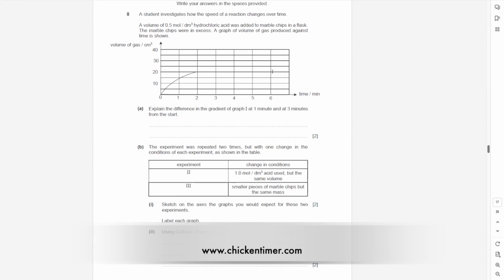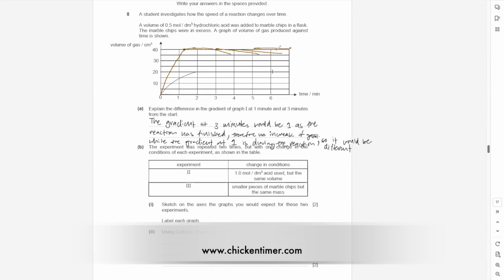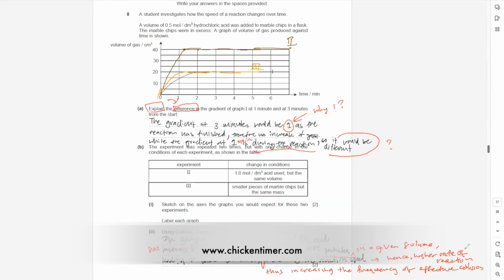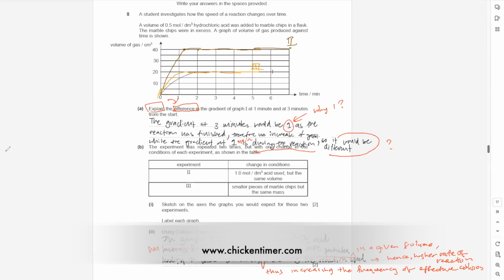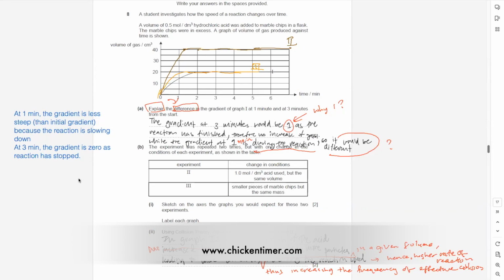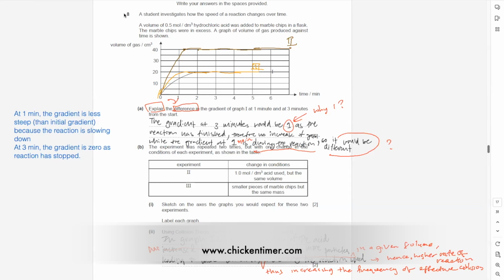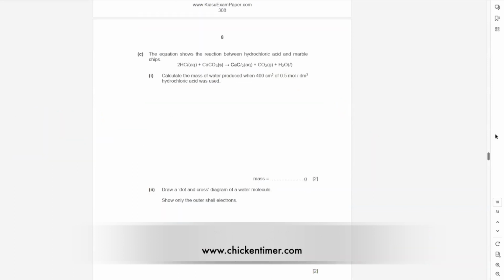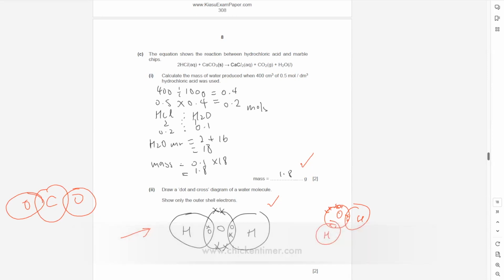Science (chemistry): Orchid Park 2022 - Speed of reaction